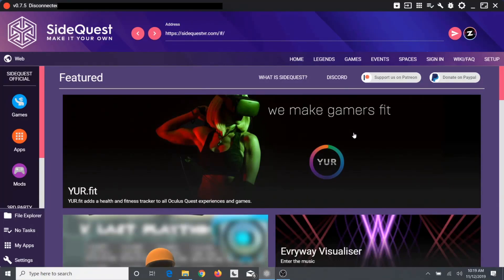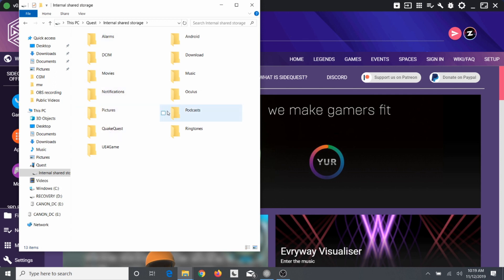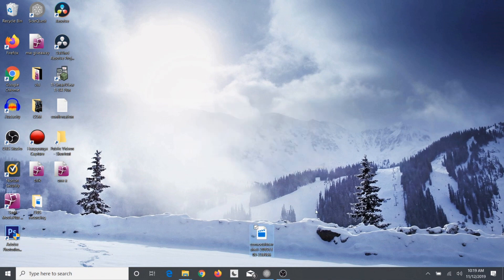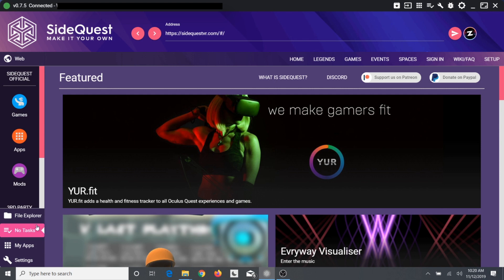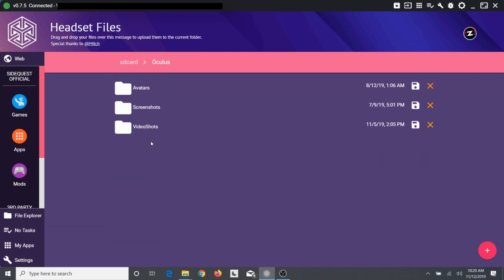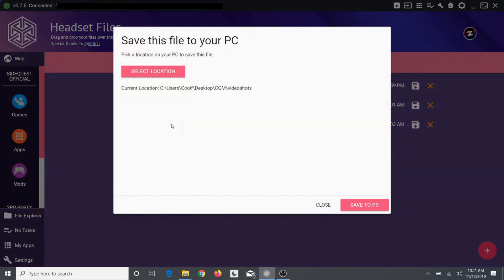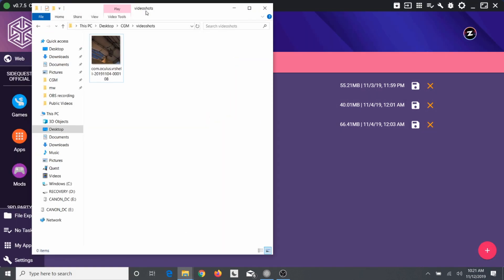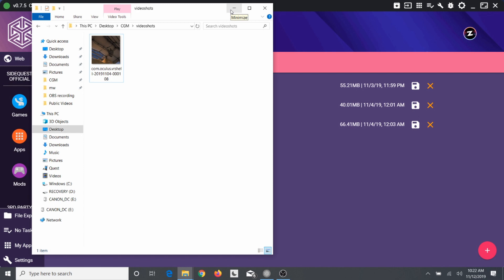How To Fix Oculus Quest 00:00 Video Headset Recording And Export Properly!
Hey hows it going guys, it's CrazyGamingMonkey and in this video i will be showing you guys fix the video recording 00:00 timestamp issue using sidequest!

Steps:
1. Make sure to have Sidequest already installed onto your PC if not you can watch this tutorial video on how to download sidequest.
Download the SideQuest Windows Zip File
2. Once Downloaded, you want to open side quest and connect your oculus quest.
3. Click on files explorer then click on oculus then click on Videoshots
4. export and save the video you want to save and thats it!

Peace out ~CGM